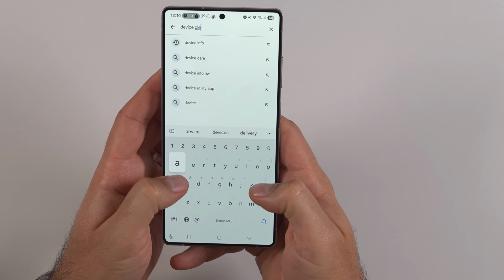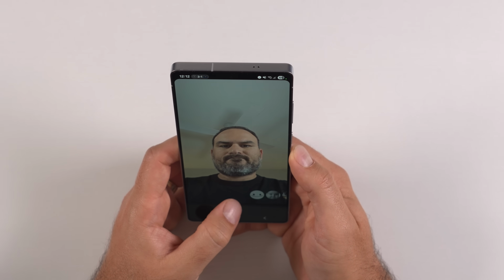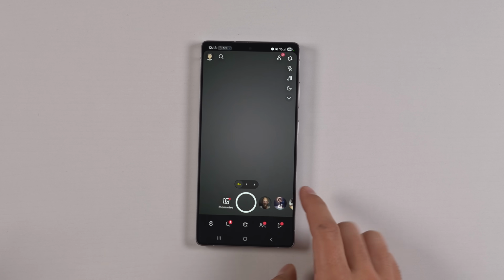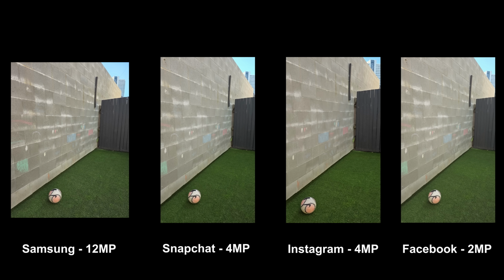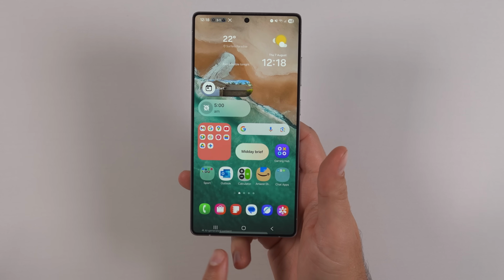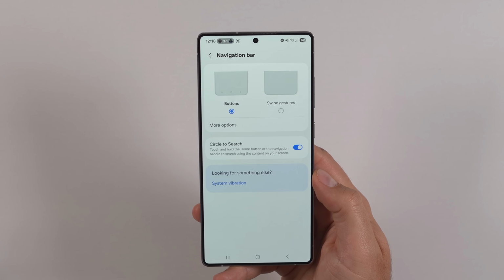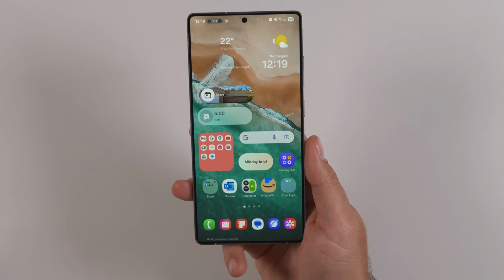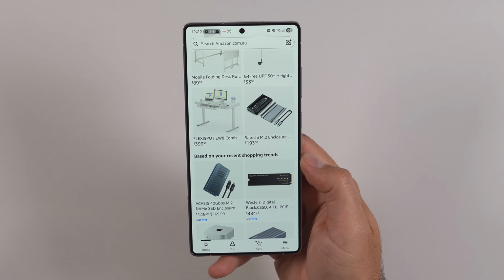STOP making MISTAKES with your Samsung NOW!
Know more about Unlock Samsung

Wondershare Dr.Fone is a one-stop, complete mobile solution. With this software, you can manage your phone, repair phone systems, back up & restore data, transfer files, and even unlock your screen. Whatever you need, Dr.Fone is at your service.

Everyone uses their phone differently, but there are common mistakes I see people making every single day. Here are the mistakes to avoid, and what to do instead!